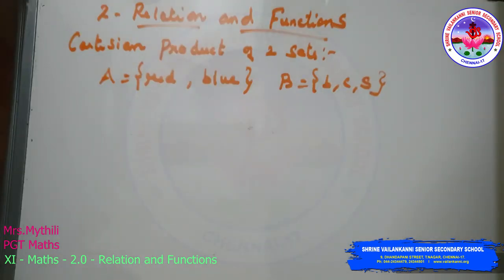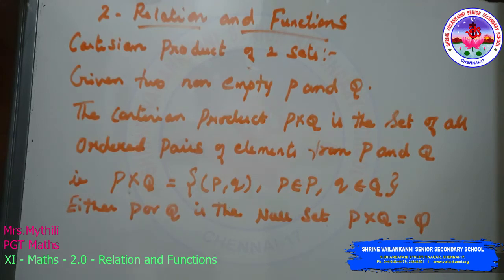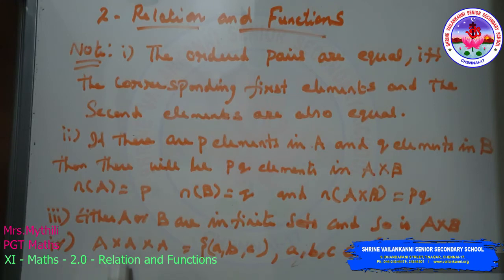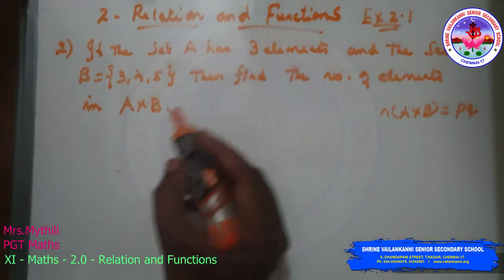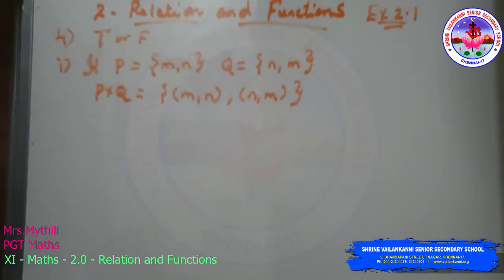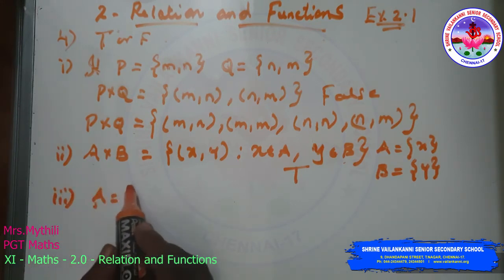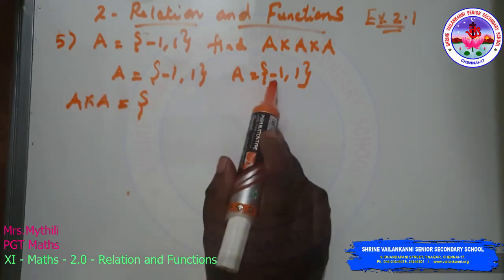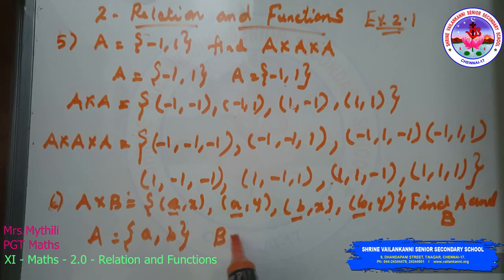SVSSS (11 CBSE) XI - Maths - 2.0 - Relation and Functions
Duration: ⏲ 13m05s

Lessons Description:
Class XI (11 CBSE)
Chapter 2 Relation and Functions
Cartesian product of two sets, ordered triplet, Exercise problem Q.No. 1 to 5.